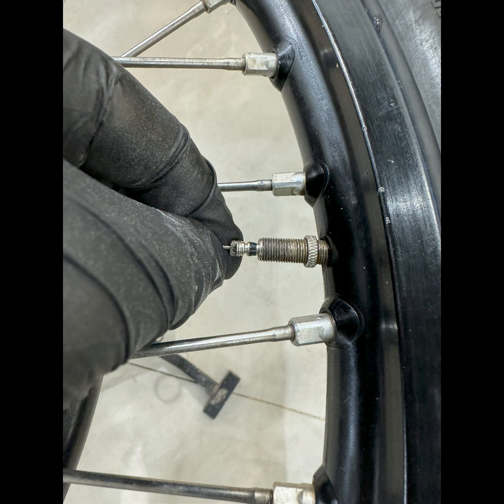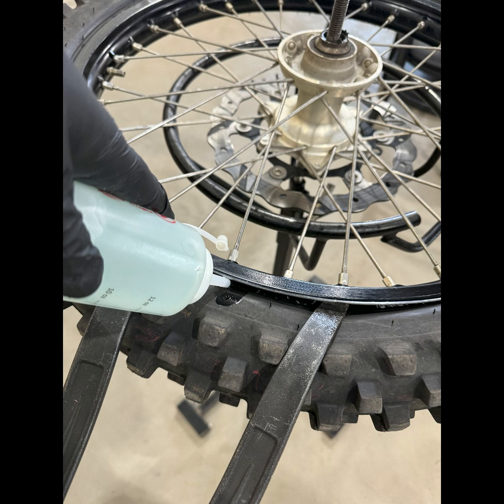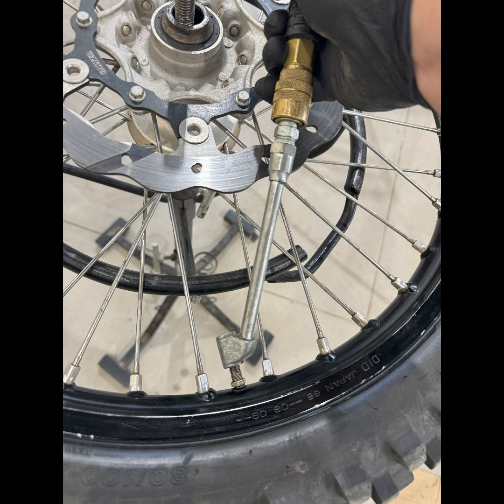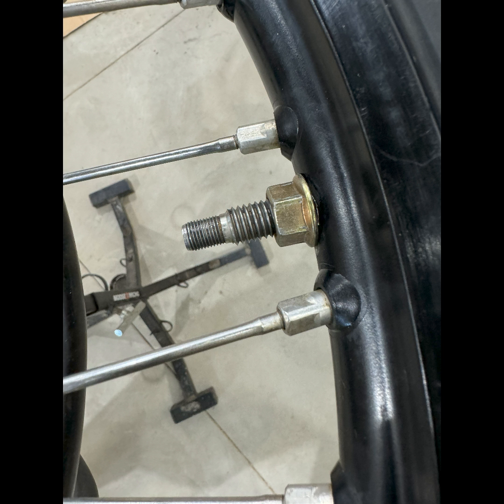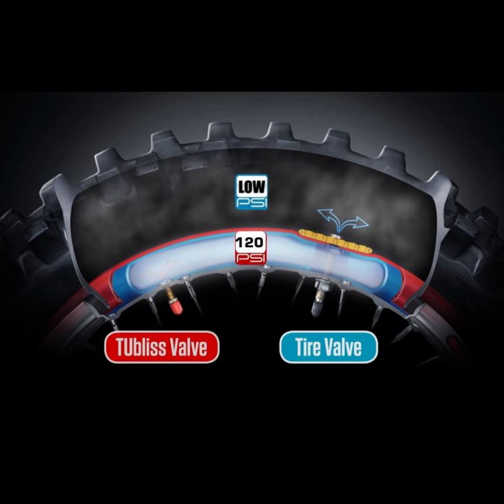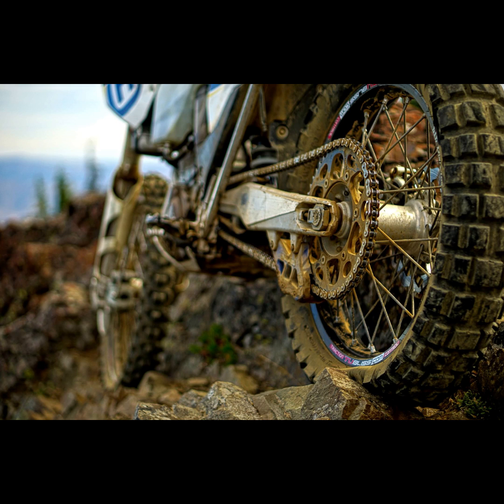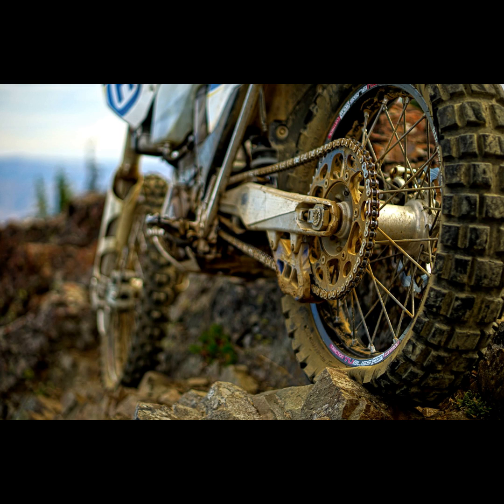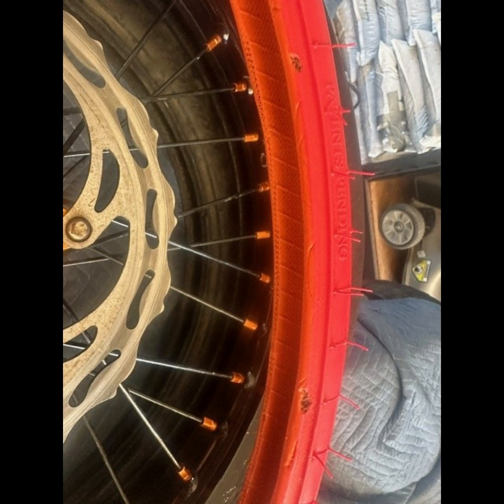TECH TIP TUBLISS RESET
Do you have a tire that is being stubborn and just won't seal properly?  This is the video for you!